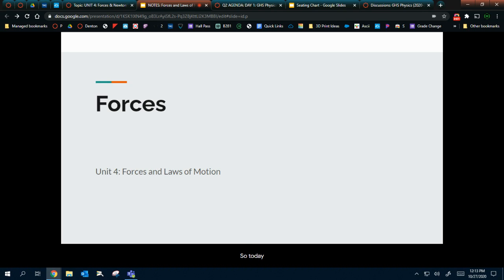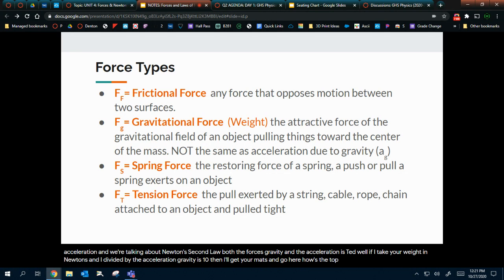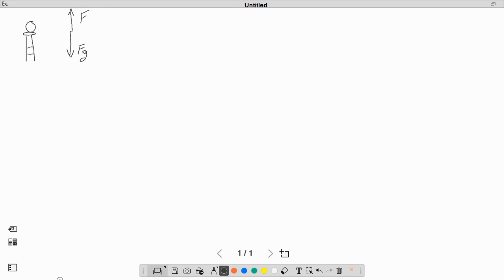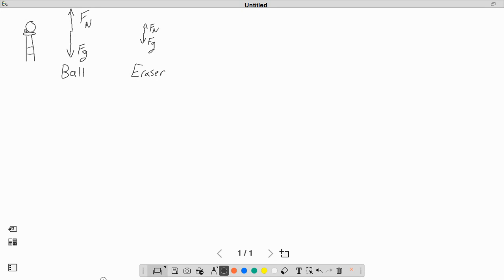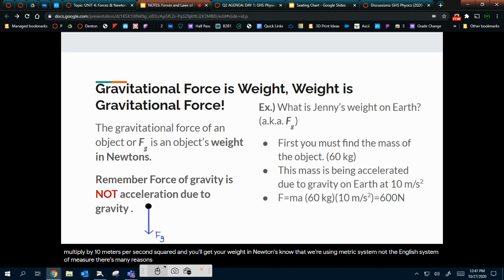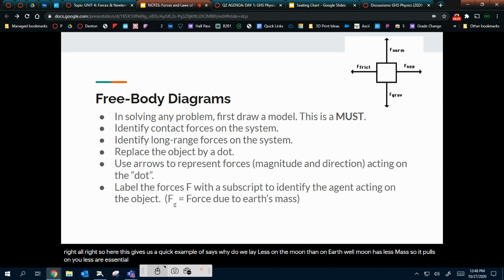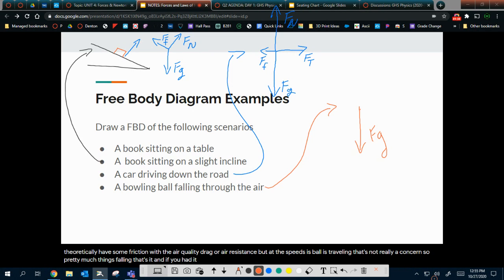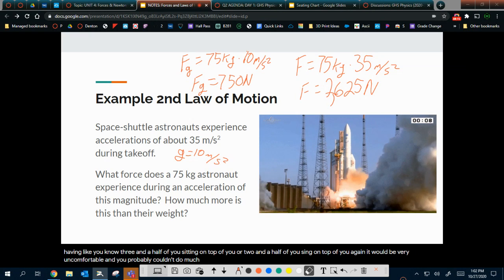NOTES Forces and Laws of Motion